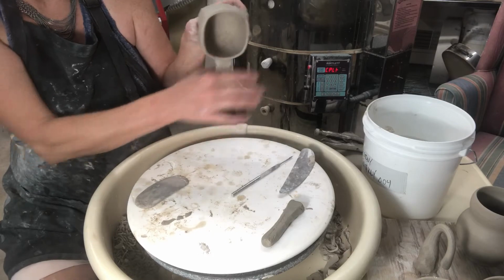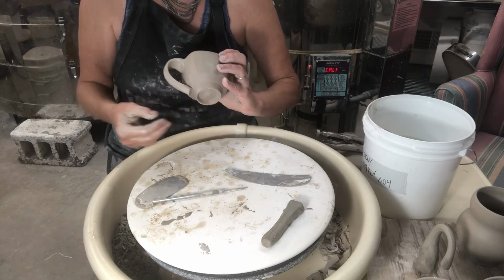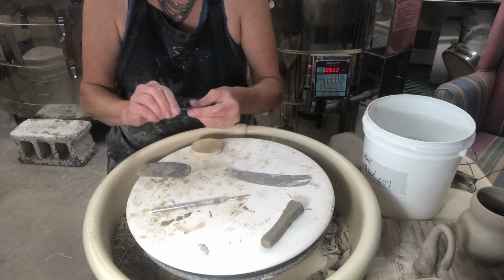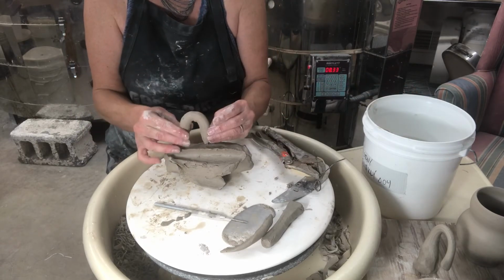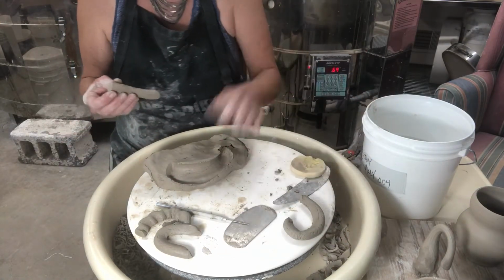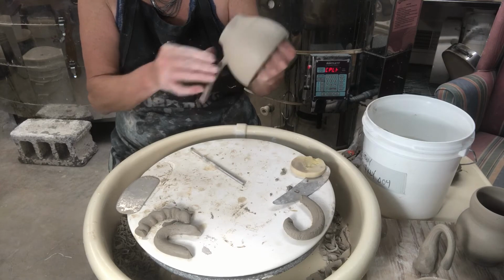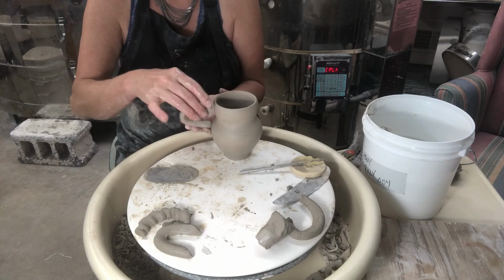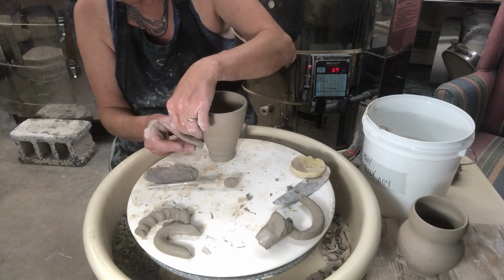3. Handles pulled directly on the cup and wire cut handles